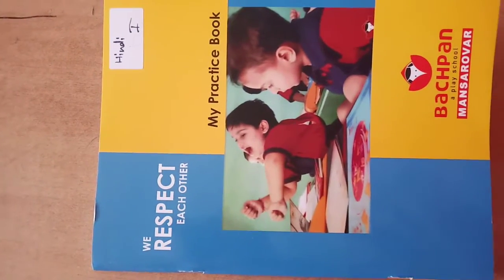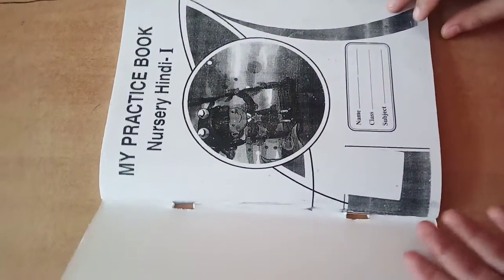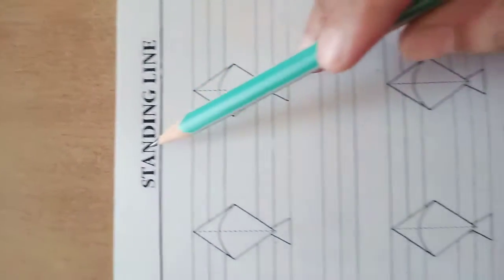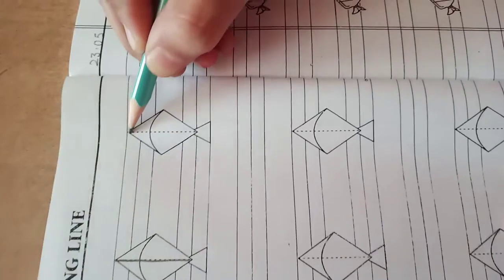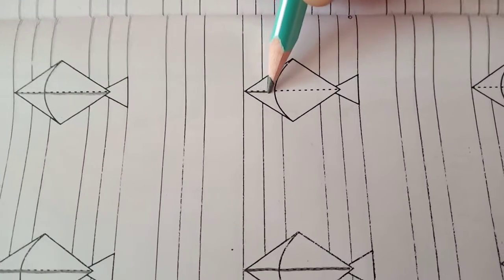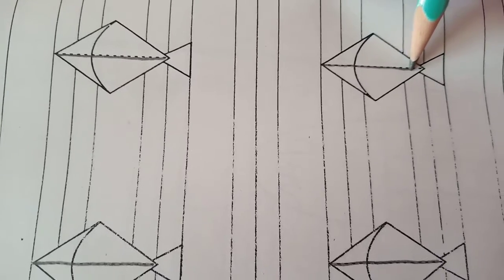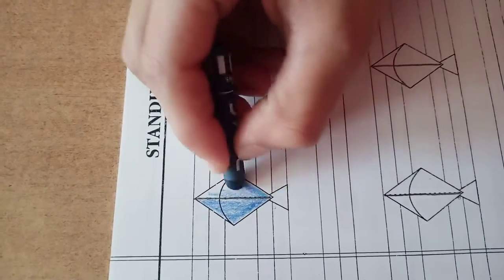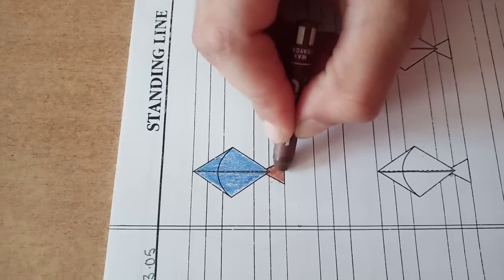23 May Nur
Hindi  pre strokes of swarStanding line